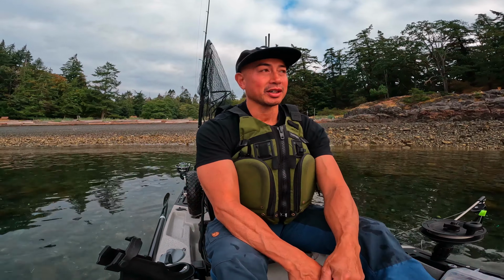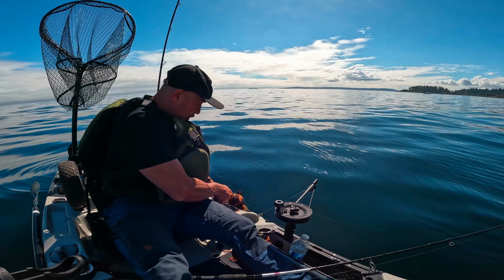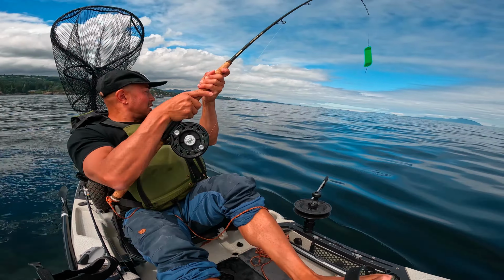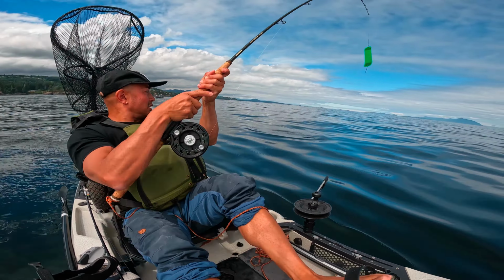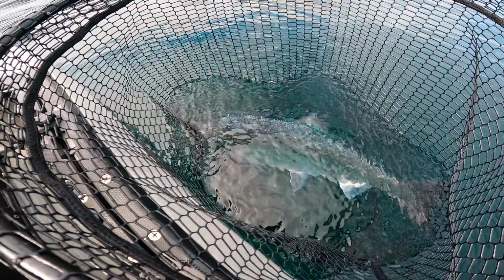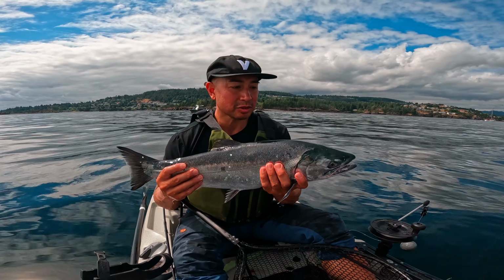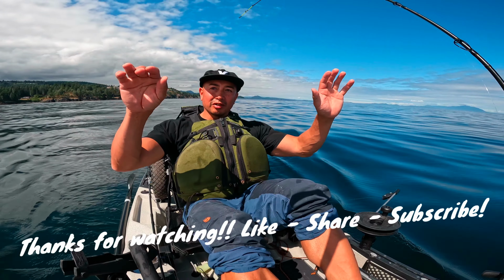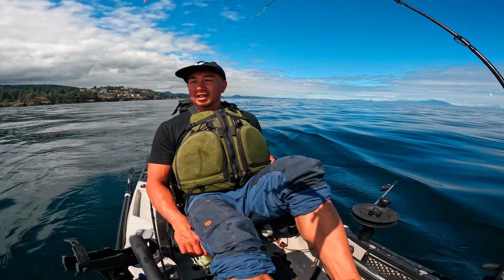Kayak Trolling For Salmon, Nanaimo B.C.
Nanaimo BC on Vancouver Island offers some of the best Kayak fishing!